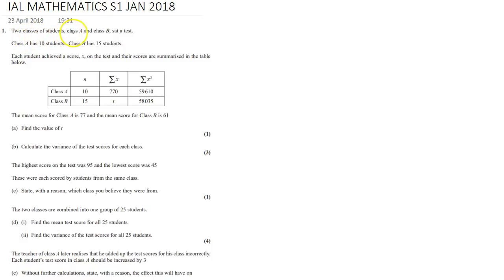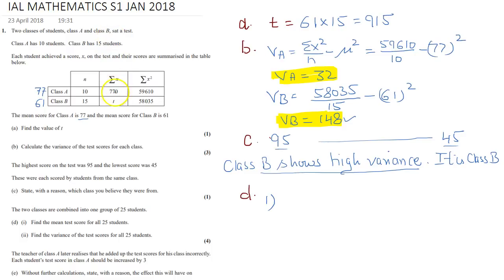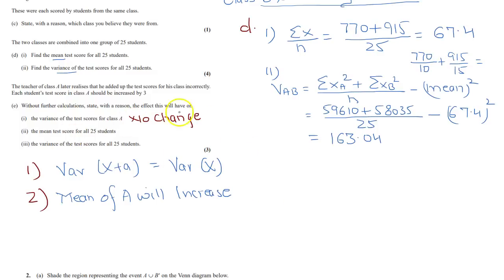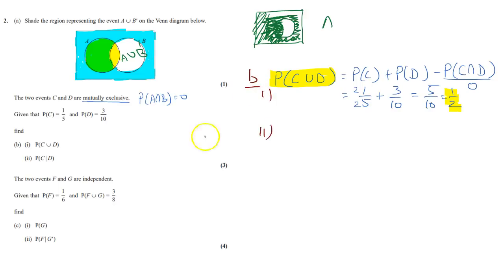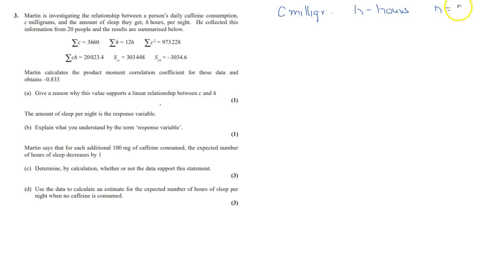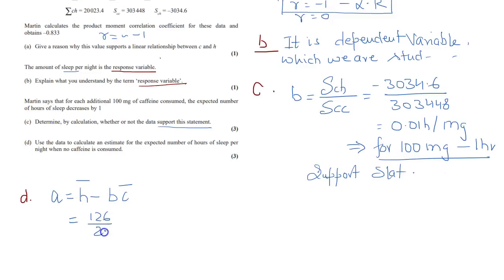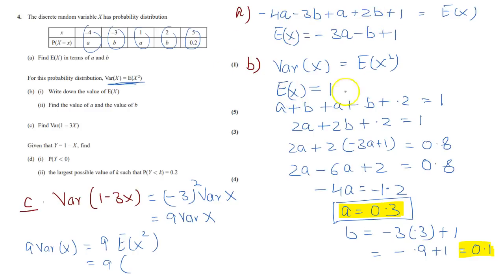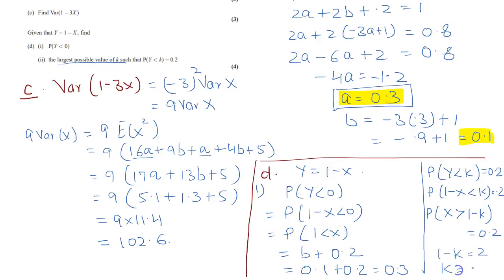IAL MATHEMATICS S1 JAN 2018 Part 1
QUESTIONS from 1 to 4. Statistics 1